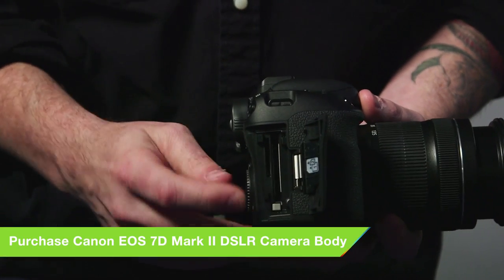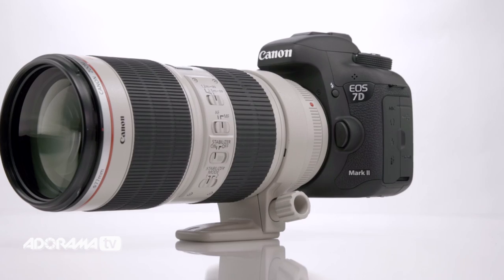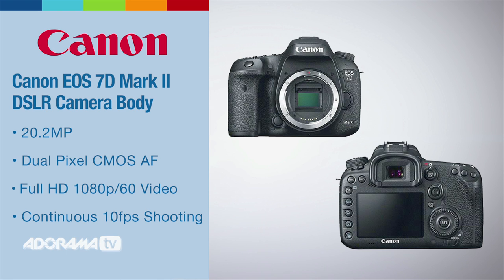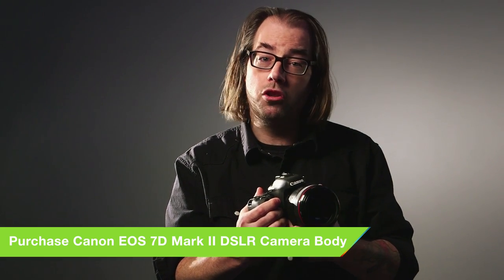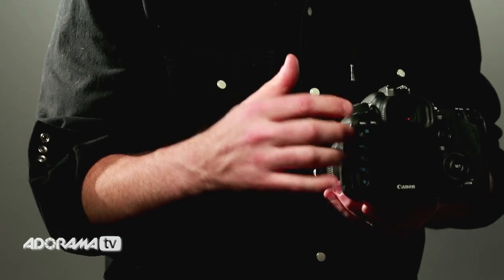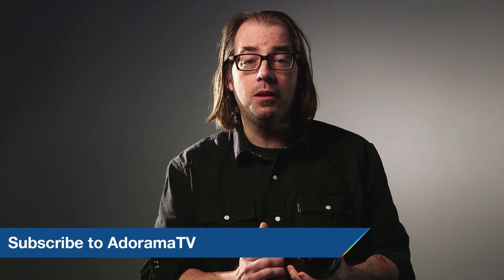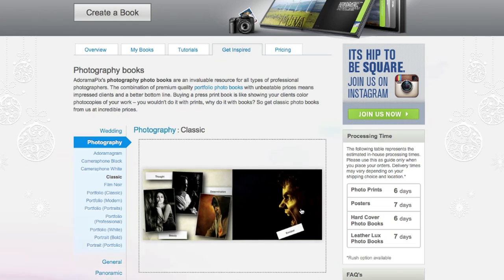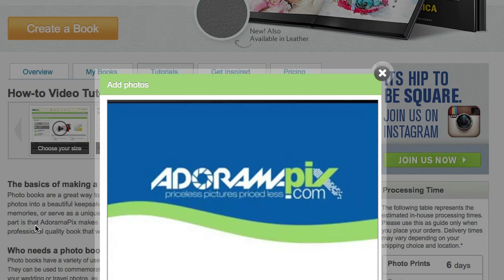Canon 7D Mark II: Product Overview: AdoramaTV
Learn about the NEW Canon 7D Mark II with Daniel Norton. Upgraded from the Canon 7D, explore the magnificent features this high-end DSLR has to offer, including: a 20.2MP sensor, 65 cross-type autofocus points, an Intelligent Viewfinder II, the iSA Intelligent Subject Analysis system, and more. Discover why this camera is a must-have in your imaging arsenal for stills and video.

*All images courtesy of Canon

Canon EOS 7D Mark II Digital SLR Camera with EF-S 18-135mm IS STM Lens Kit